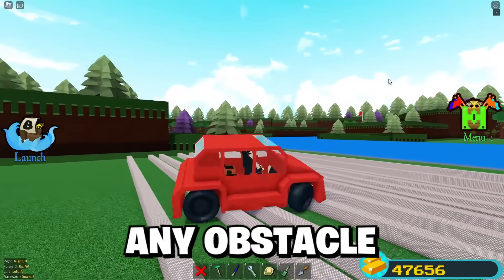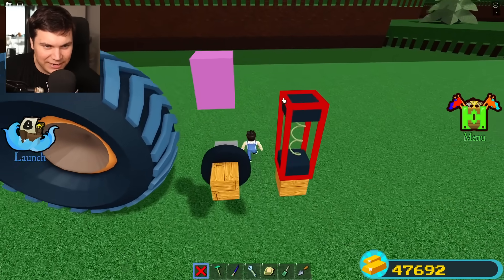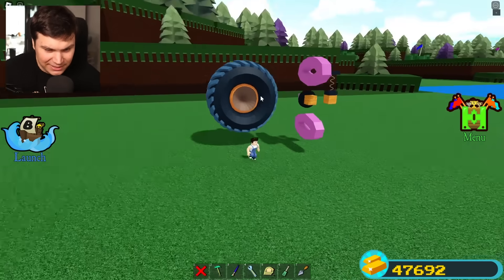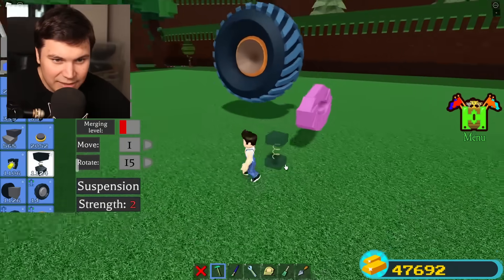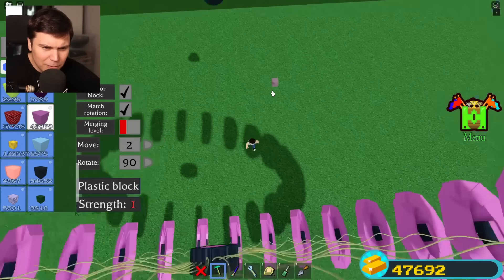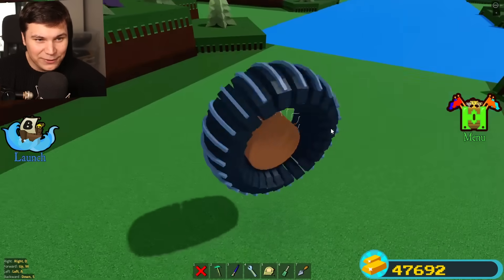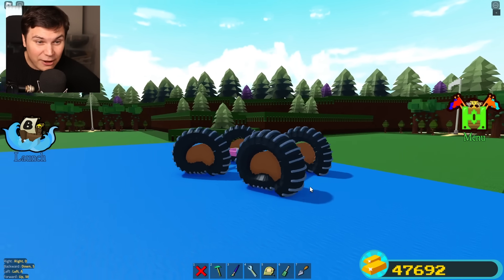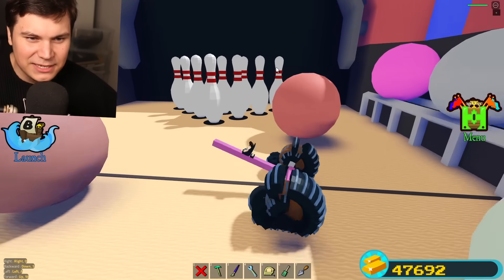These INFLATED WHEELS Bounce you ANYWHERE! Roblox Build a Boat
TODAY WE BUILD INFLATED WHEELS IN ROBLOX BUILD A BOAT!